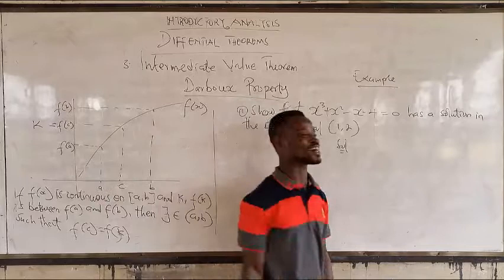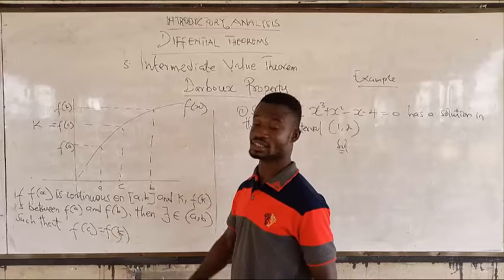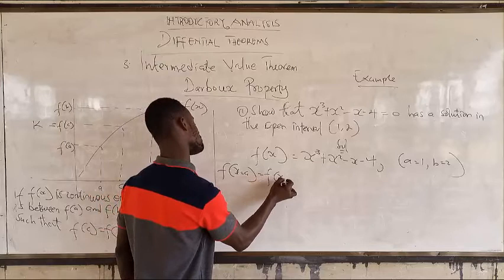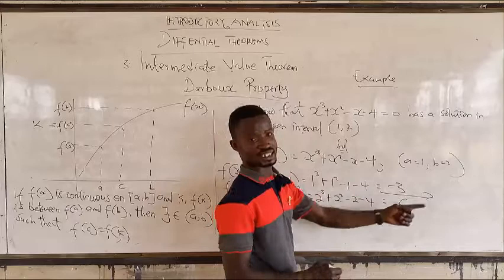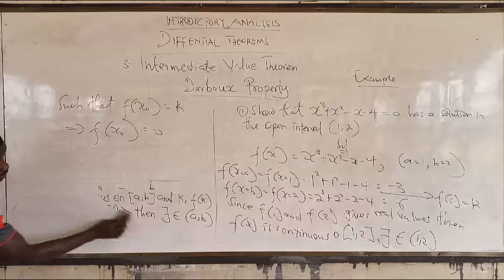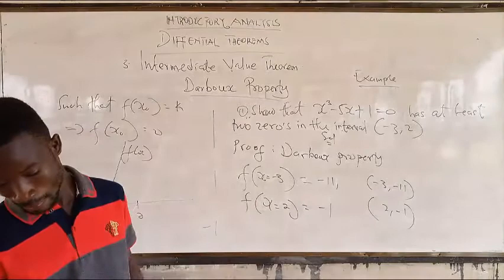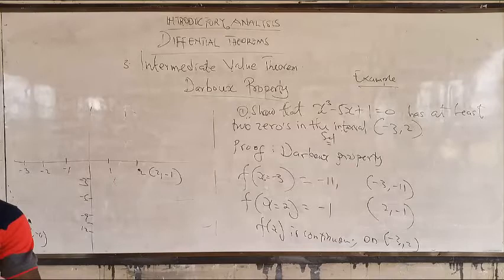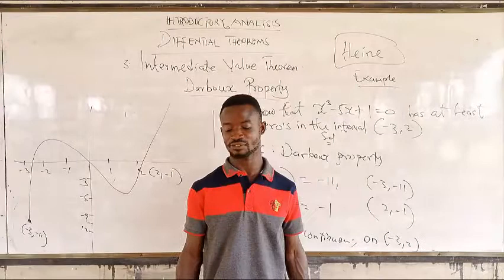#20 Darboux Property ( Intro Analysis )